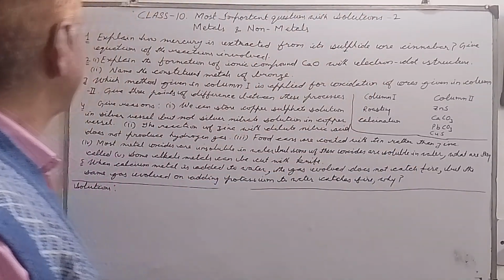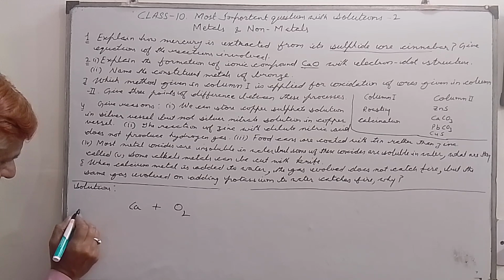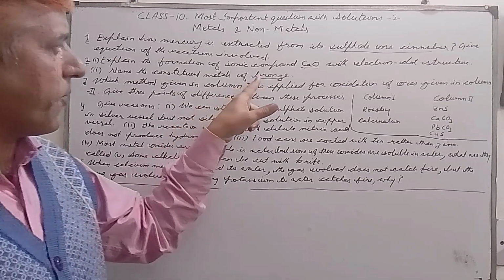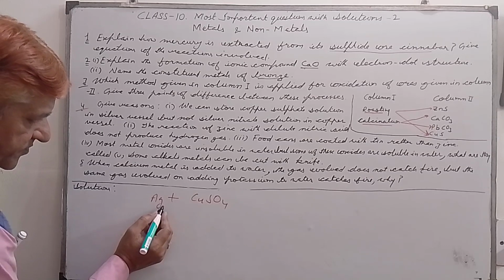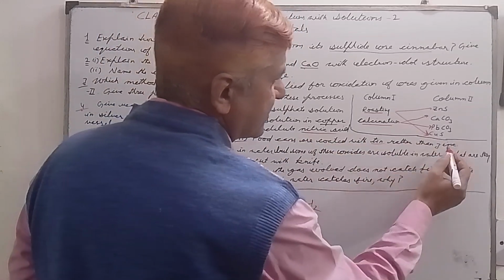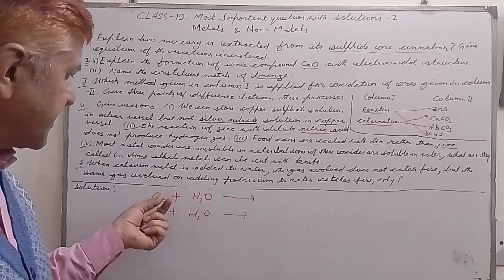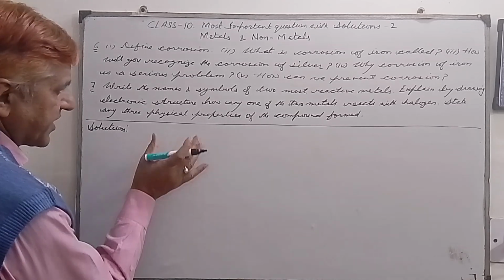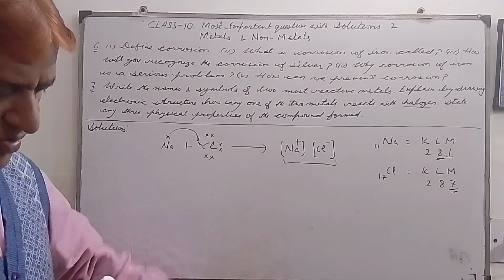10th Science#M. Imp. Questions#Exams 2024/Metals & Non-Metals/Part-2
This series of videos is quite useful for those students who are going to appear in their final board exams. Almost all important questions asked in previous years exams have been explained. Wherever needed, concepts have also been explained. Attempt to cover more questions in less time has been made. Answers of the questions have been given to the point. It is hoped that students will certainly get benefitted by watching this video and will certainly like this video.